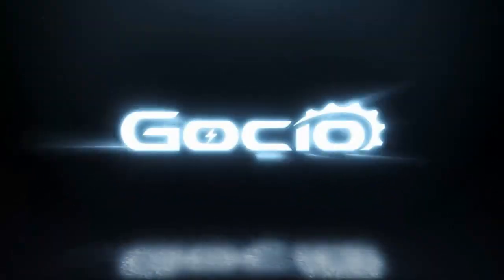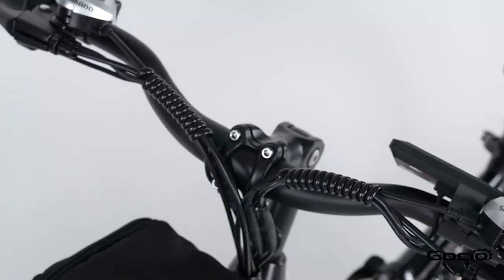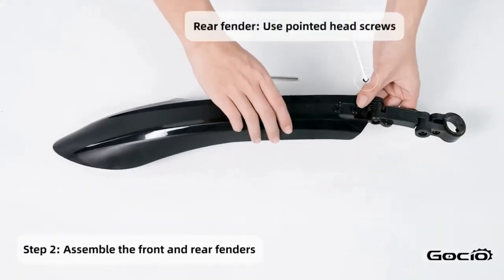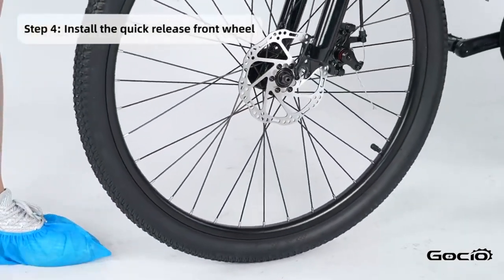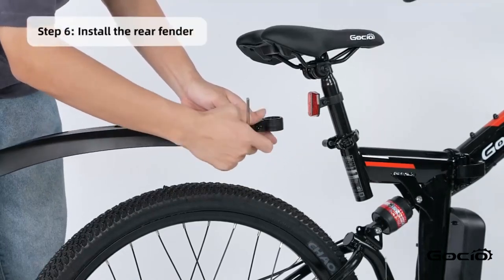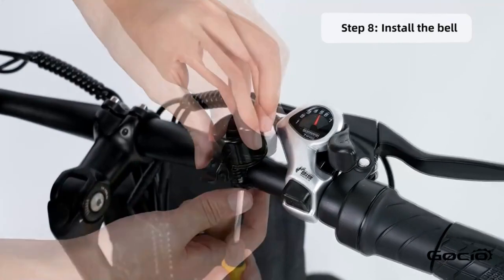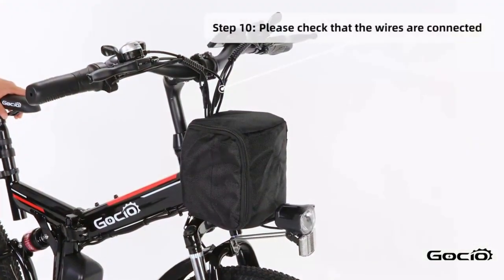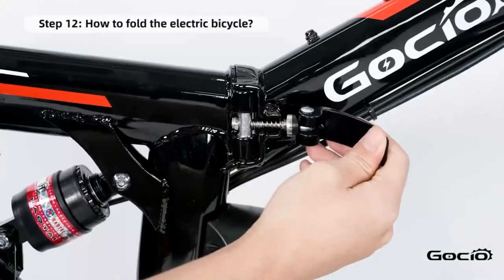How to put together GOCIO eBikes video tutorial